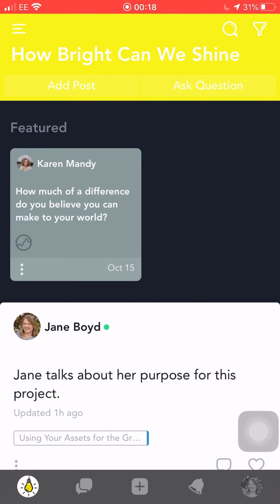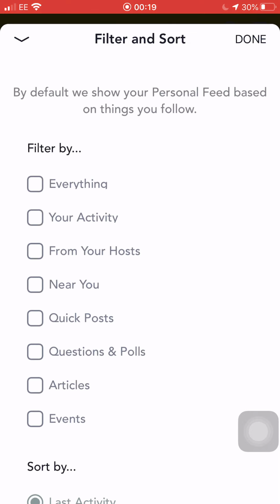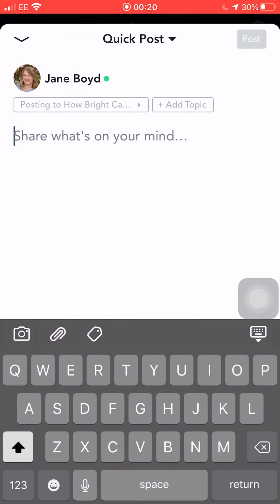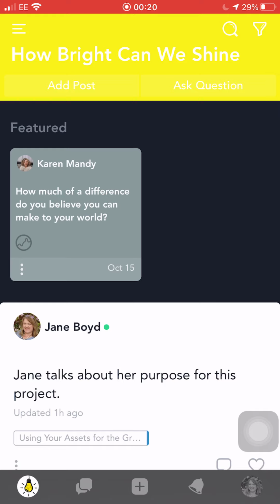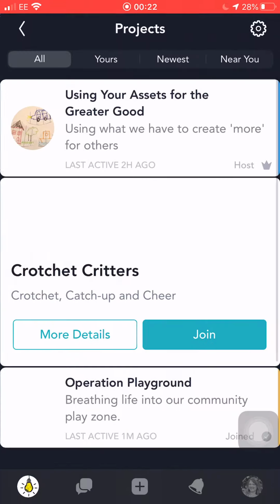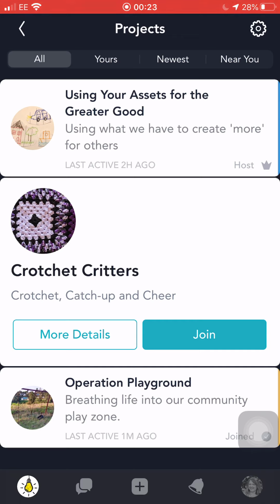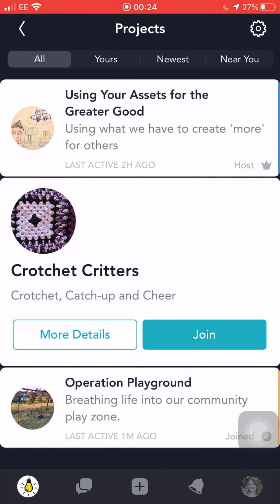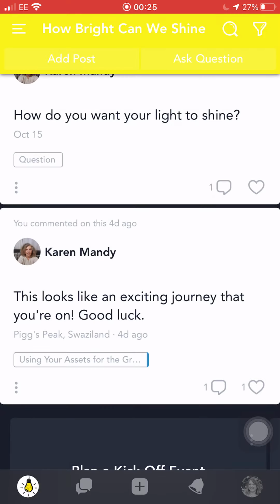A tour of the How Bright Can We Shine app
Jane takes you on a quick tour of the How Bright Can We Shine app.